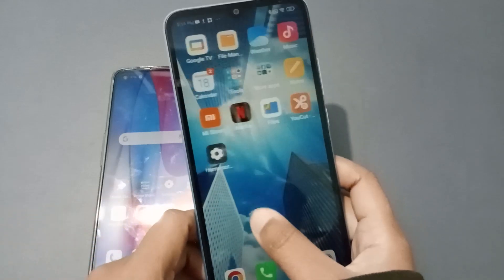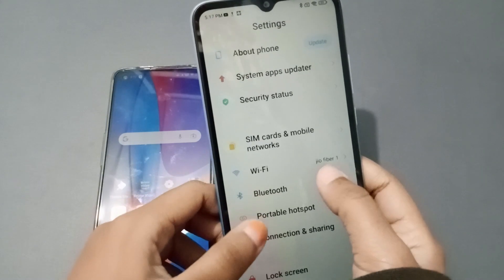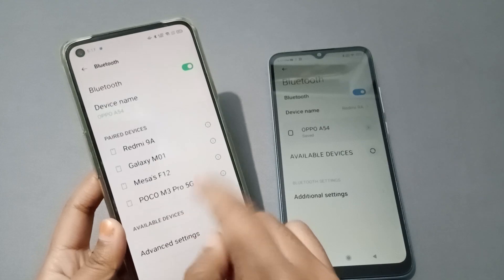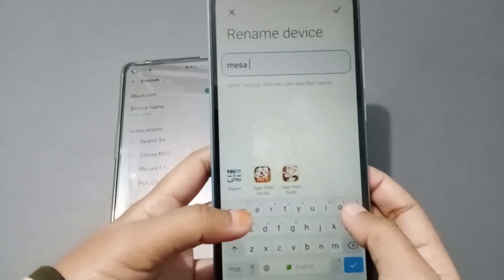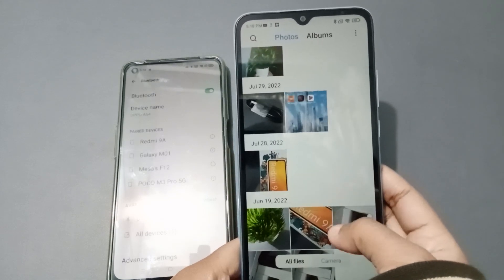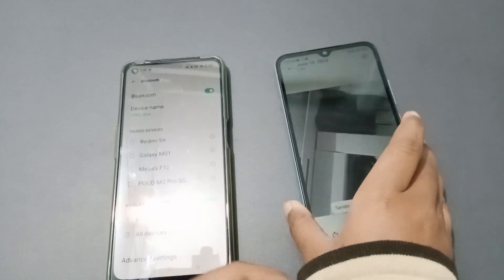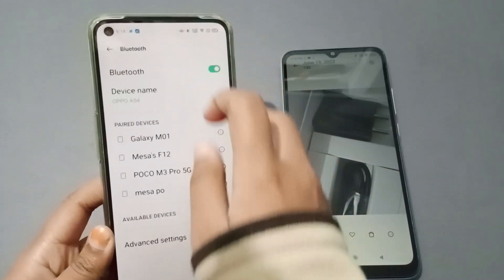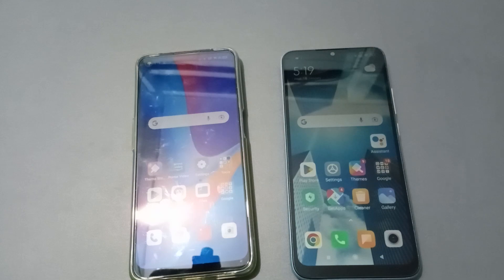Poco C55 transfer photo and video, how to transfer photo any pco mobile, poco phone transfer files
Poco c50 transfer photo and video, how to transfer photo any pco mobile, poco phone transfer files
Best powerful CPU under 10k

60-Inch Tripod with Bag

7 Socket 6A Extension Board

multiplug Extension